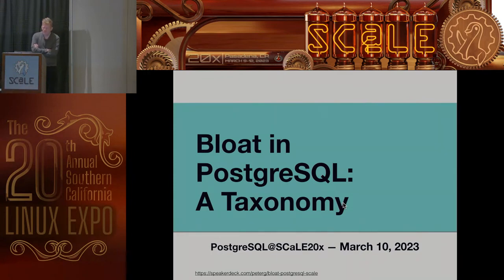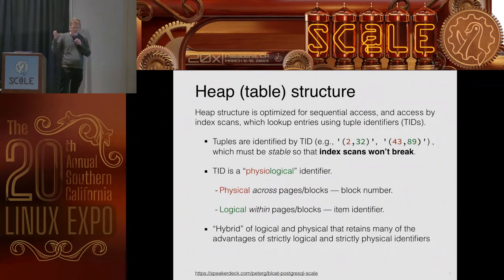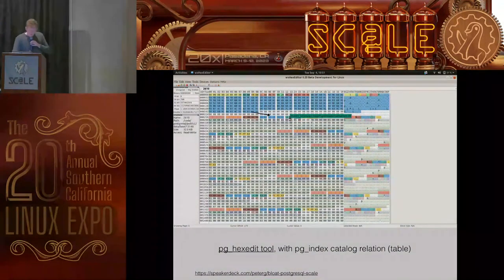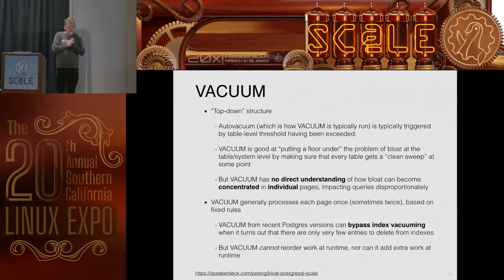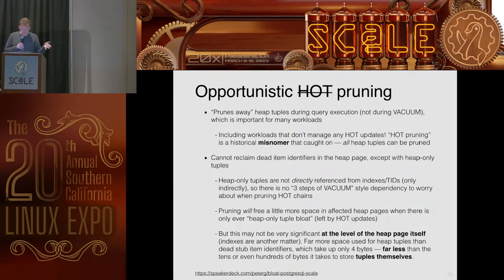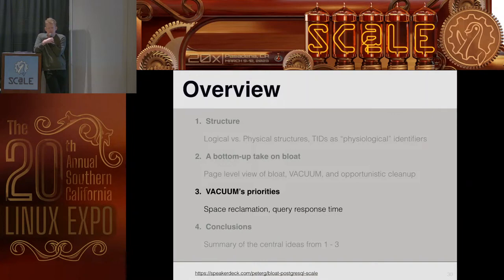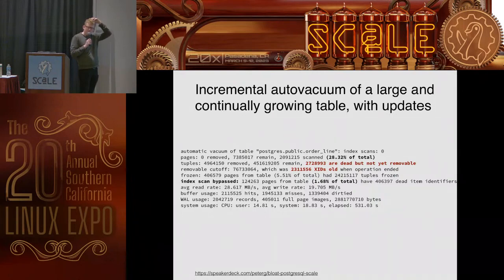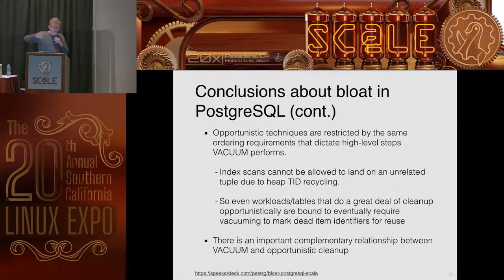Bloat in PostgreSQL: a taxonomy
Talk by Peter Geoghegan

This talk will show how bloat can accumulate, what that looks like at the page level and at the level of entire tables and indexes, and how that may impact production queries. It goes into depth about the theory of operation behind VACUUM in Postgres.